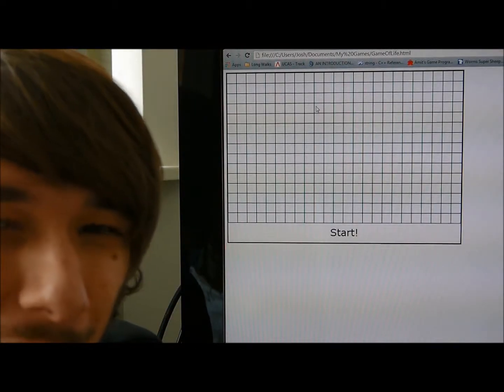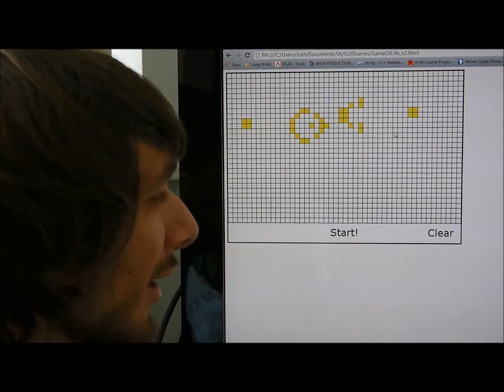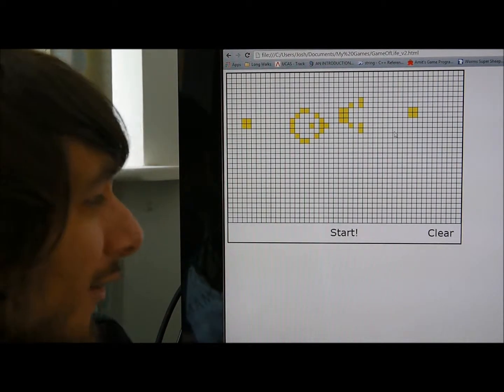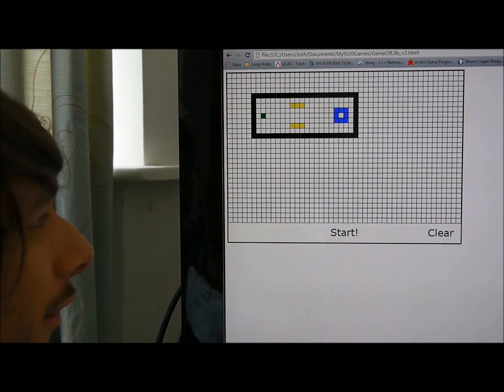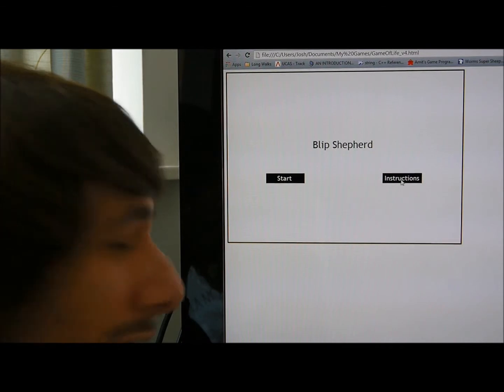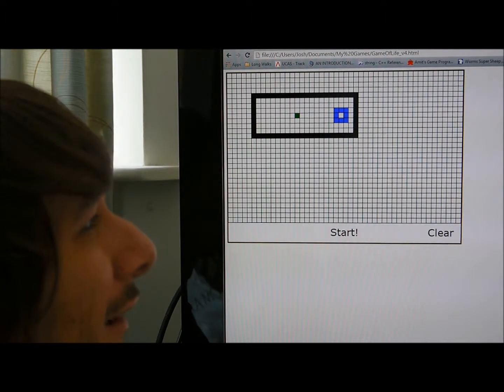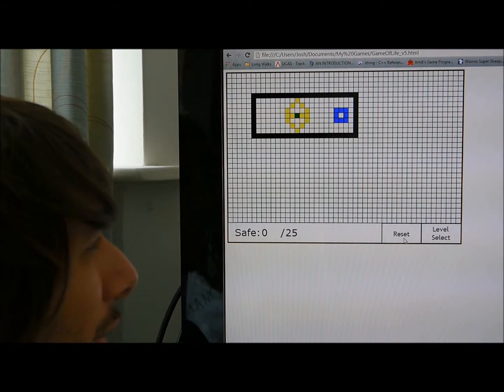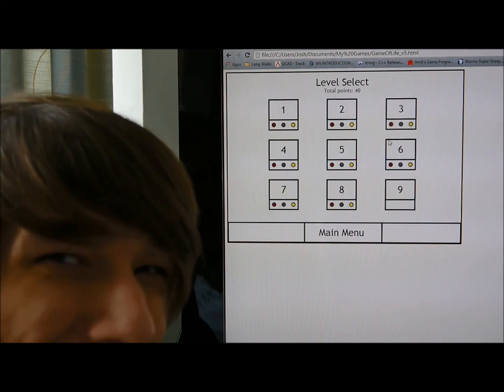The Hitchhiker's Guide to Gaming Appendix: Vol. 6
Watch RoosterTeeth.com community member JoshHaxell demonstrate his game creating skills as he talks about this hobby of his.

To say hi to our contributor to the Appendix this week, check out his RoosterTeeth.com